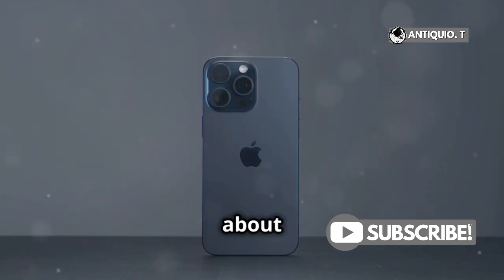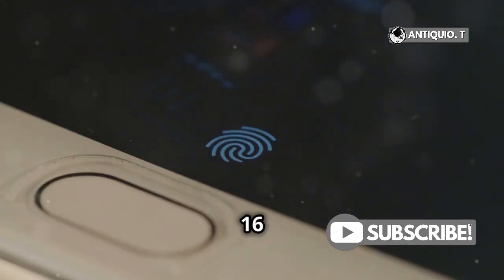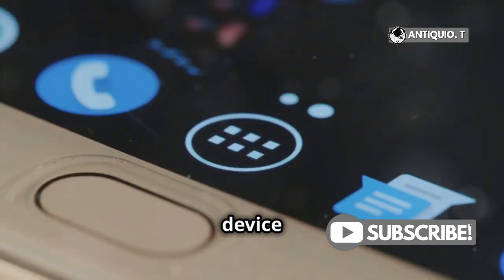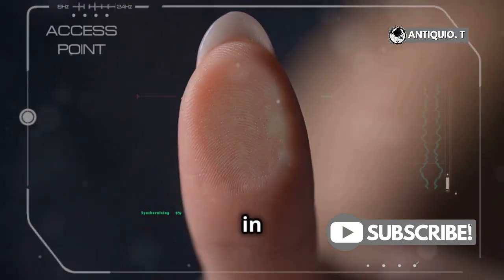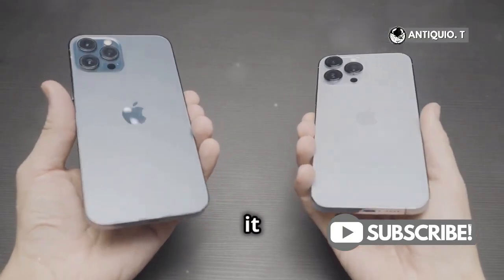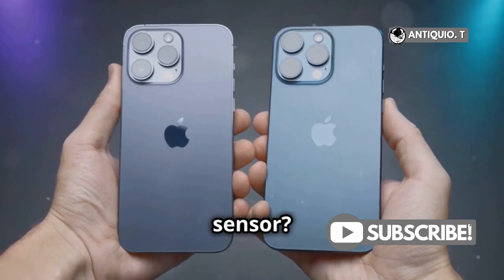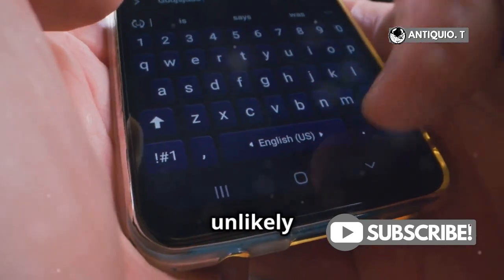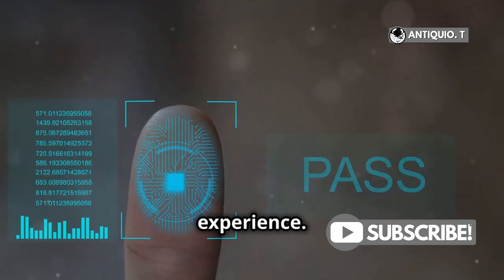Does the iPhone 16 Pro have a fingerprint sensor?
Power your iPhone 16 with the Apple AirPods 4 Wireless Earbuds. Get the - $50 Dollar off deal before it sells out